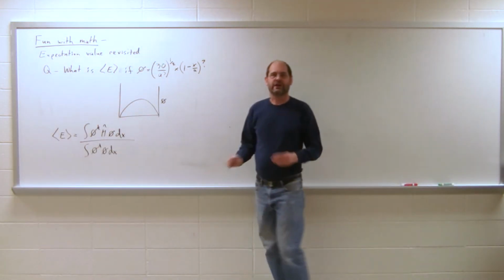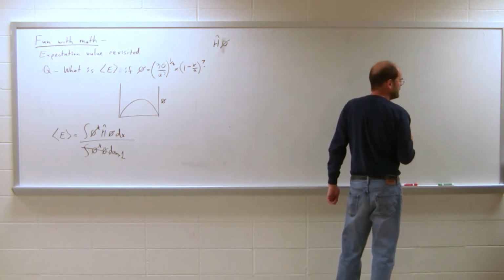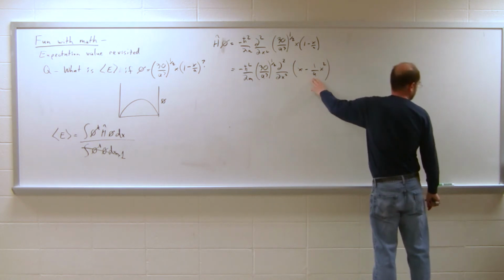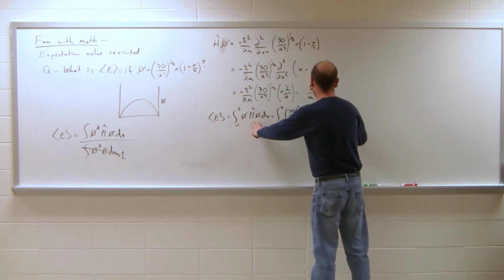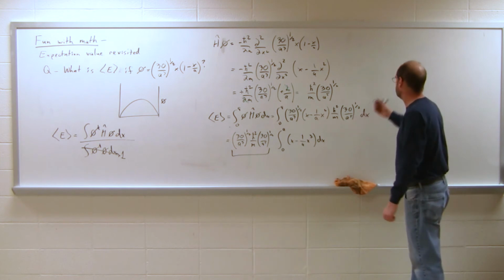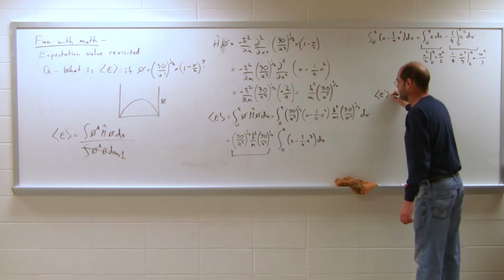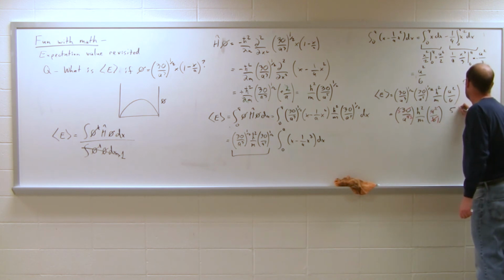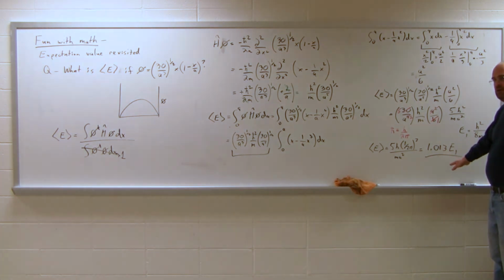Particle in a box - Calculating expectation values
Calculating the expectation values for position and momentum for the particle in a box.